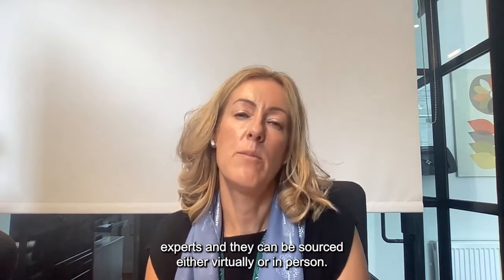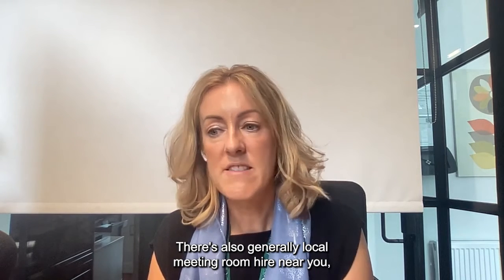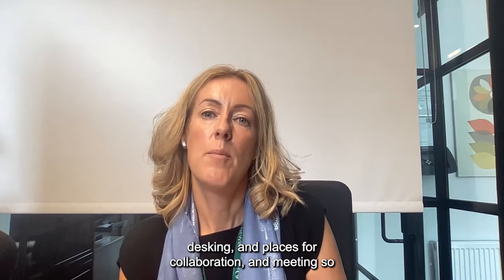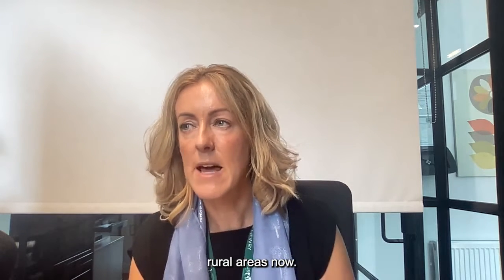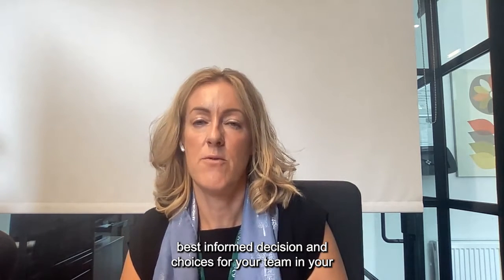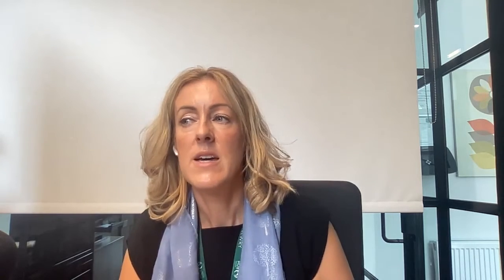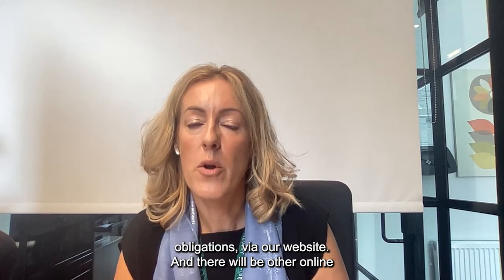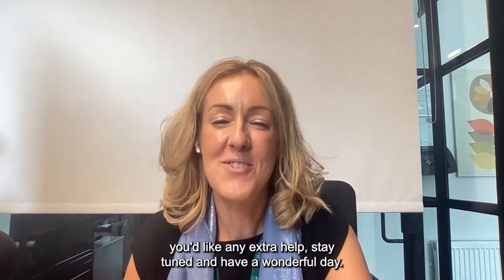Episode 5 - What are my hybrid working model options?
What are my hybrid workplace model options?

There are 3 broad options for workplace models aside from head office working. There's a lot of nuances between them but we can generally categorise them into:

1. remote working (office workspaces other than head office)
2. home based working
3. A hybrid mix between the first 2 options

It’s important to make the best, informed choices for you, your team & your business when deciding on your workplace model.

More highlights on workplace model options ….⬇️

🔔Look out for more help coming your way soon on this…..and meanwhile⬇️

Here's the link to book a discovery call & learn more about purchasing a Power Hour or Strategy Session with me. ⬇️⬇️⬇️